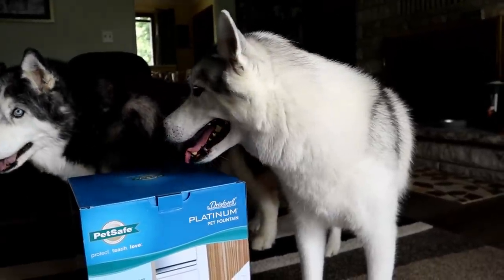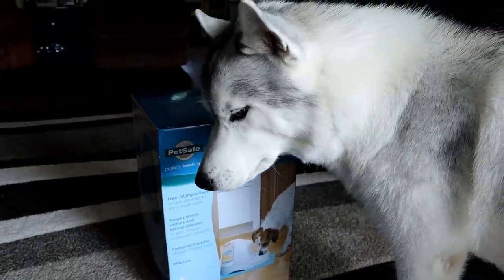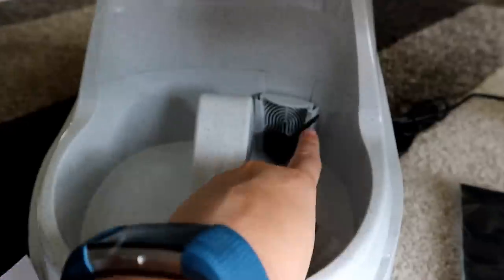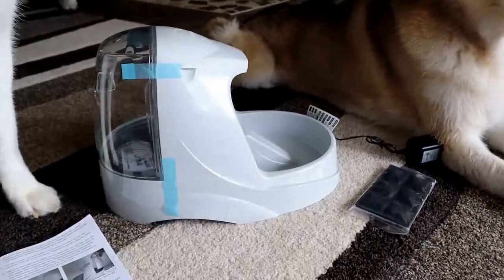Huskies New Dog Water Fountain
Today we are doing something different!  We haven't done a Dog Unboxing and Review video in a long time!  We picked up a new Dog Water Fountain, and we wanted to make a fun short video for you guys showing the Pet Fountain!

Mat for Bowl

❄ Send the Dogs Mail
GonetotheSnowDogs

Have a question, Business Proposition, want us to showcase your pet products, or use one of our clips?

About us:
Husky Love! I Love my Siberian Husky! If you love Siberian Huskies, DIY Dog Treats, Unboxings, Camping and Adventure, then you have come to the right place. This dog vlog is all about our Siberian Huskies. We started this channel so that we could share our love of the husky breed with the world. Dogs are so special and our dogs bring us so much happiness everyday, that we wanted to share that with the world.